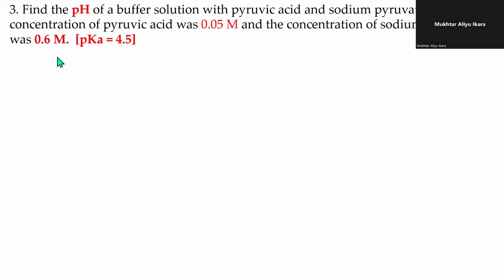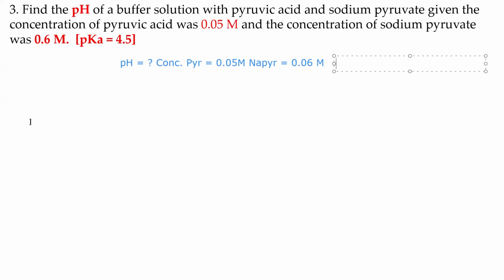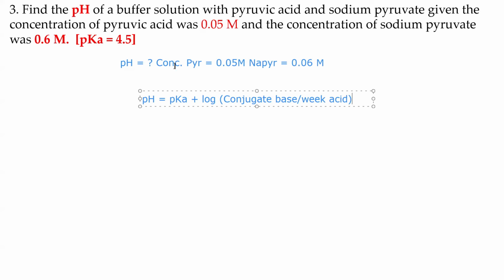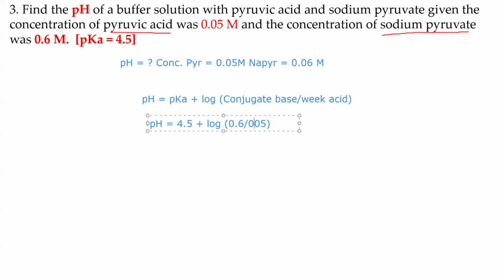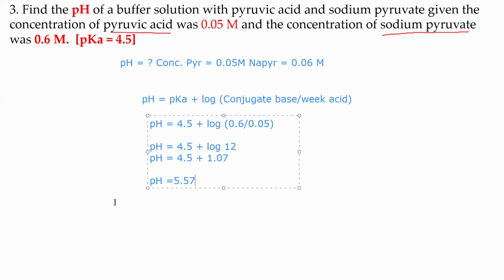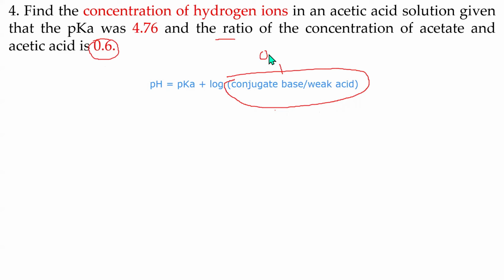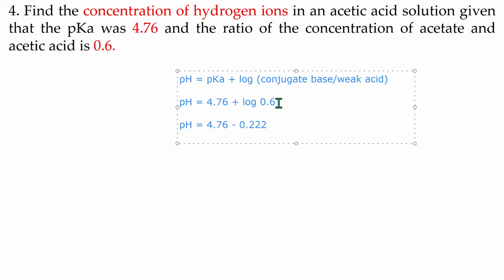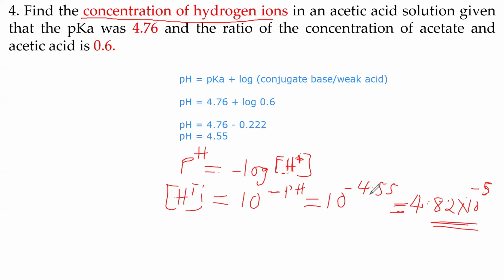Handerson and Hasselbalch equation | Examples | Solutions